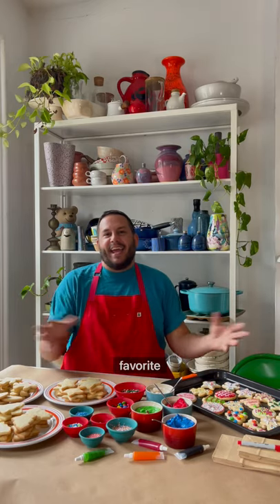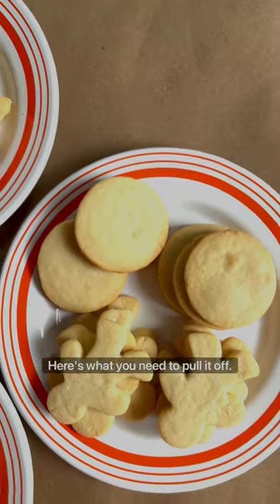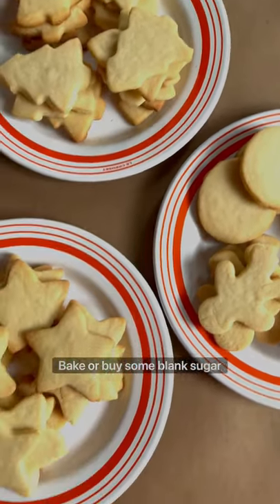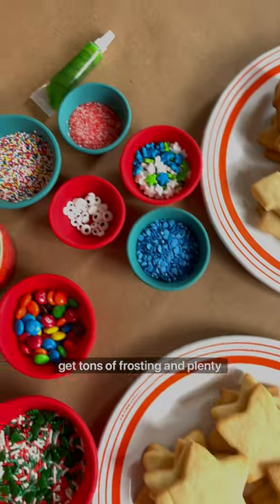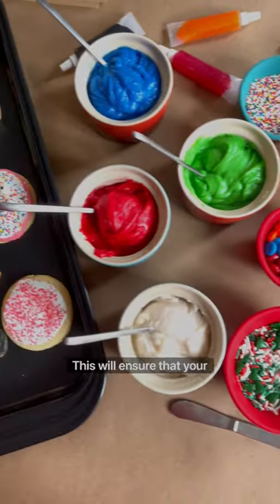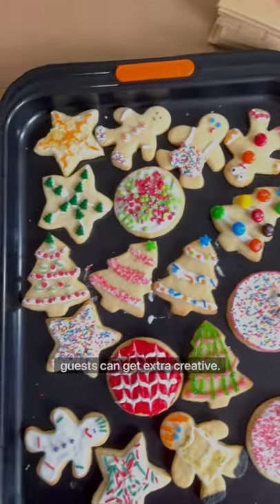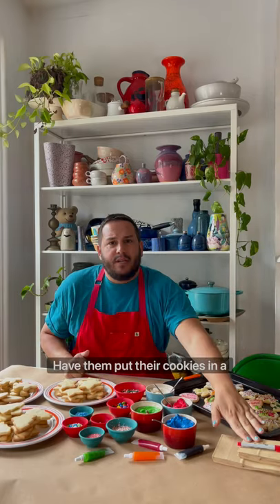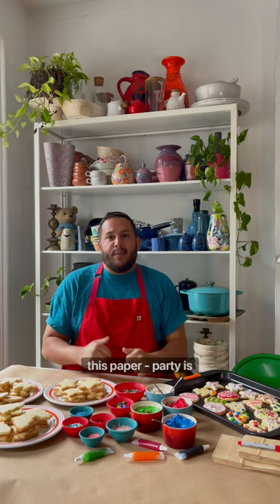How to Host the Perfect Cookie Party, with Dan Pelosi: Episode 3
Dan Pelosi (@GrossyPelosi on Instagram) is sharing his best holiday cookie tips with us this week! His process for a fun, stress-free holiday cookie party: Start with lots of blank cookies and decorating supplies, cover your table in craft paper for easy cleanup, and provide gift bags so guests can take their cookies home. Head over to our blog for more holiday hosting tips!